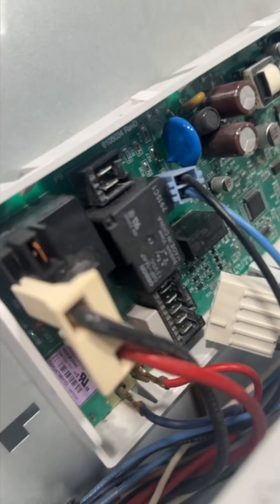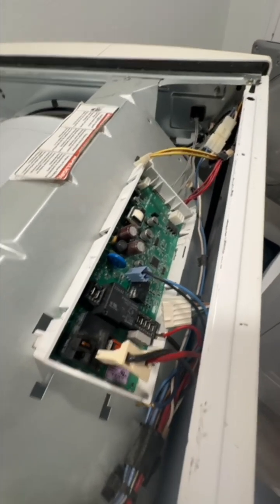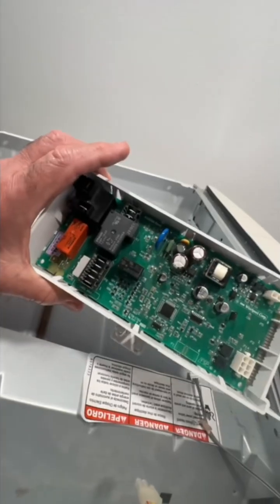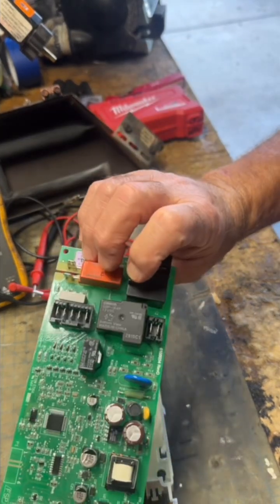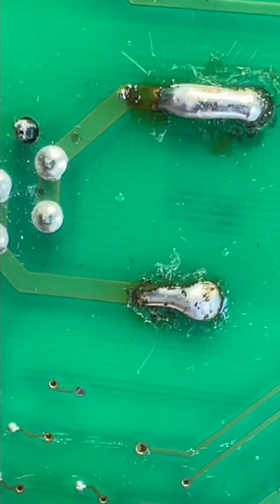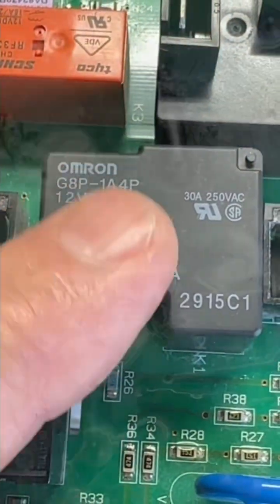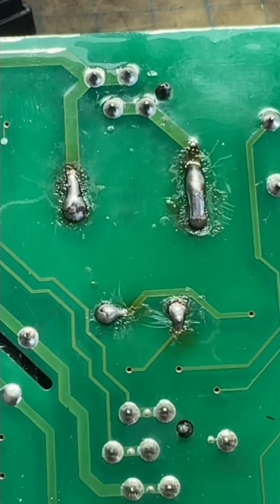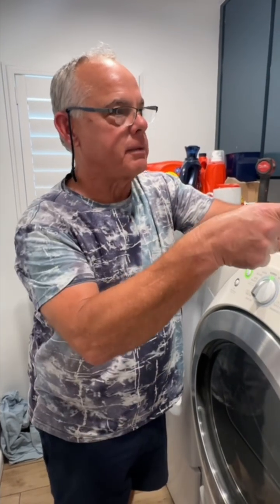Whirlpool Dryer F-70 Easy Fix!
In this clip, I resolder a relay onto a circuit board after checking the original one. The relay tested good. If you’re learning soldering basics, PCB repair, or electronics troubleshooting, this quick demo shows the process in action.

Always use safety precautions, and protective wear, and refer to manuals, other websites, books, or advice for projects contained on this website or in these videos. The videos are to be for learning purposes, but not guarantees, solutions, or answers. Always use precaution and safety in every project that you do. Fix It John recommends using safe practices when working on any project in every aspect. Any damage, loss, or injury resulting from the improper or incorrect use of equipment, tools, etc., or from the information contained in the videos at Fix It John or on fixitjohn.net is the sole responsibility of the user and not Fix It John

This video is to help my viewer to fix it themselves and to help instill confidence in one's own ability to do so.